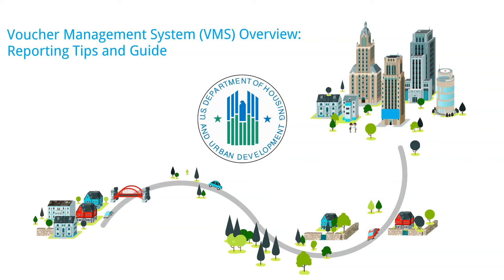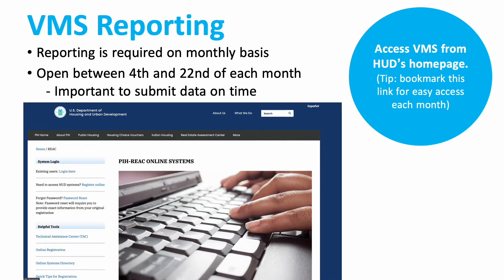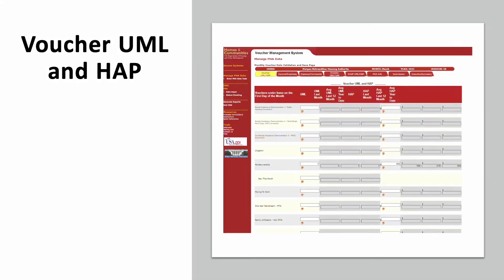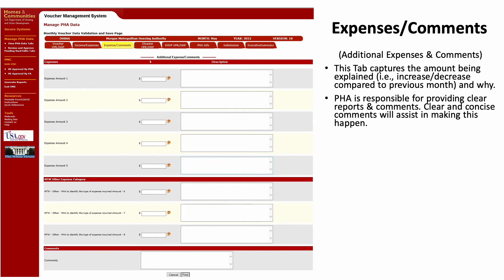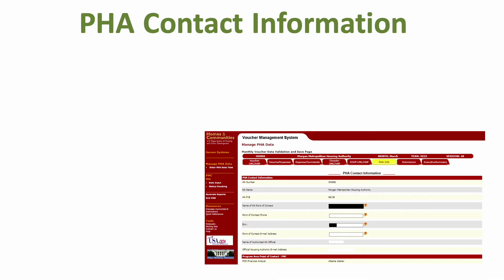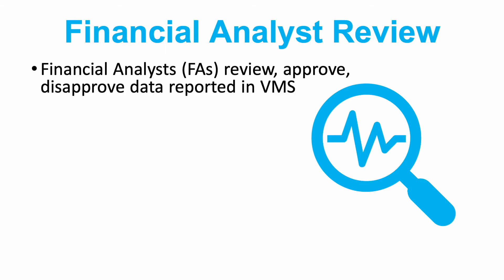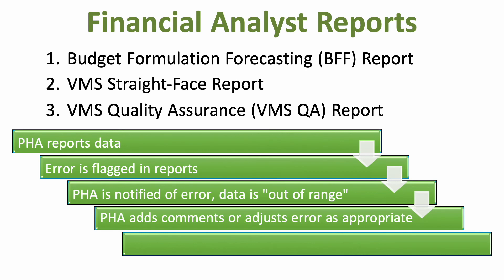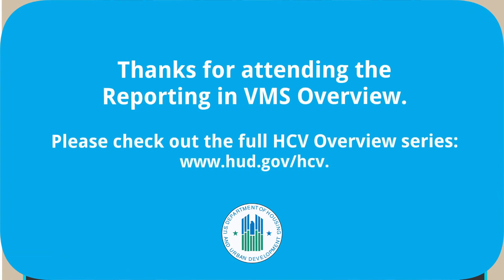Voucher Management System Overview: Reporting Tips and Guide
This video provides a brief overview of common terms and reporting data tabs within Voucher Management System (VMS); in order to assist the Public Housing Authority (PHA) with updating required monthly VMS reports.